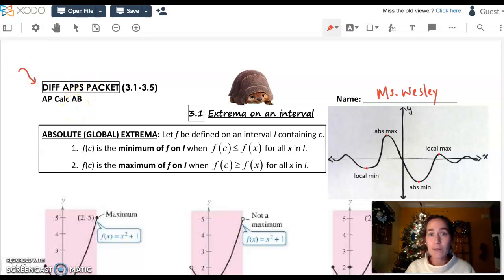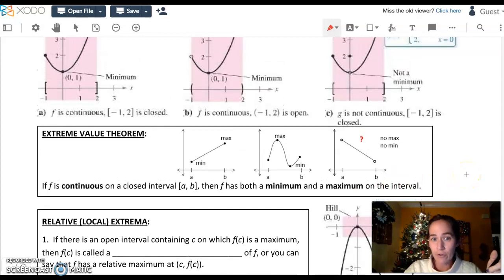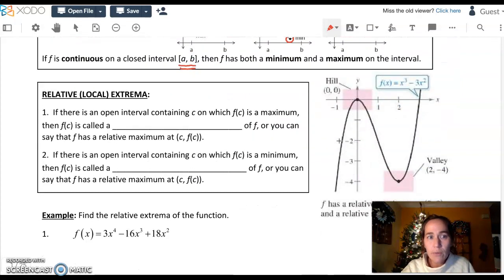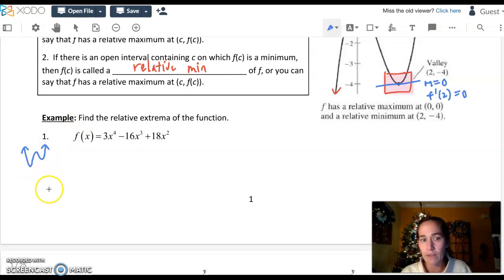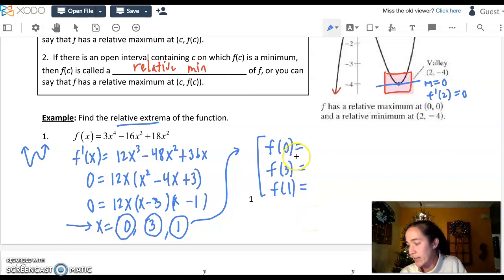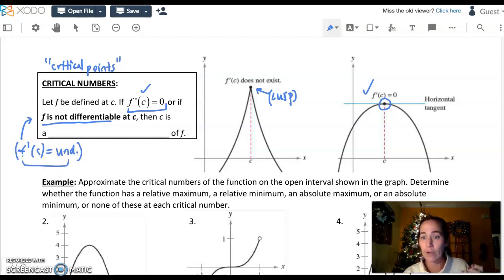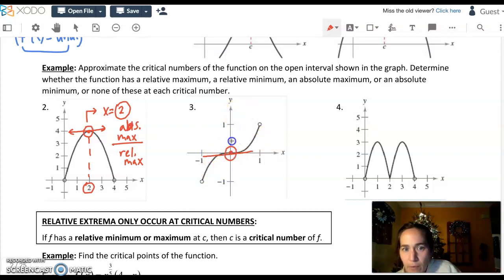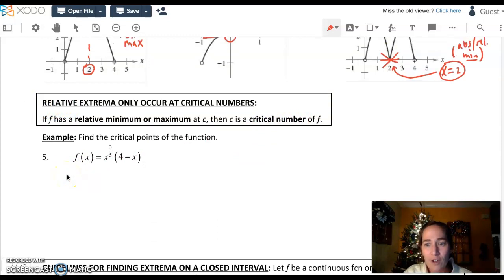Calc AB Extrema on an Interval (Part 1)